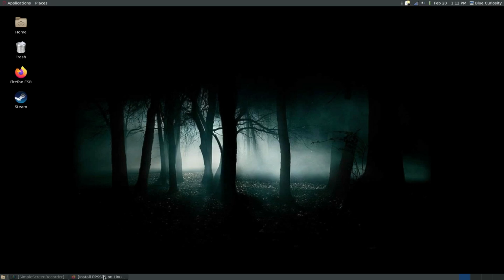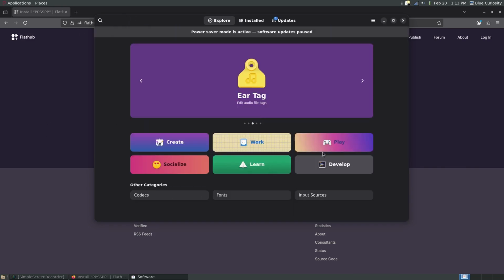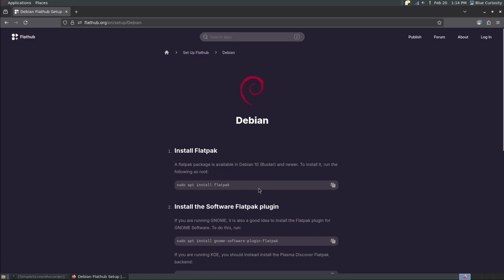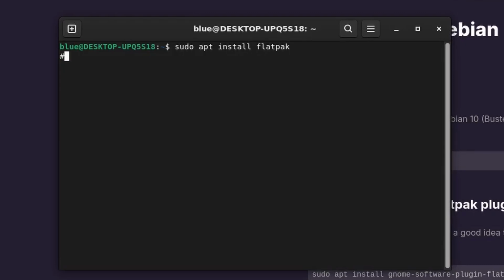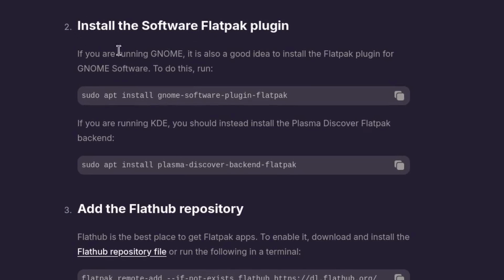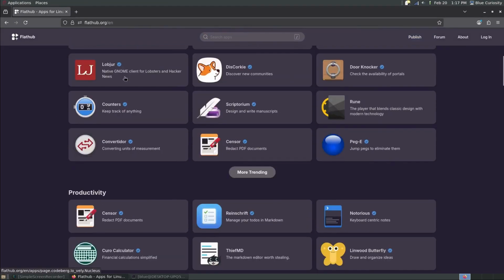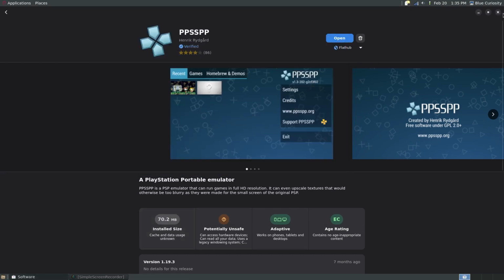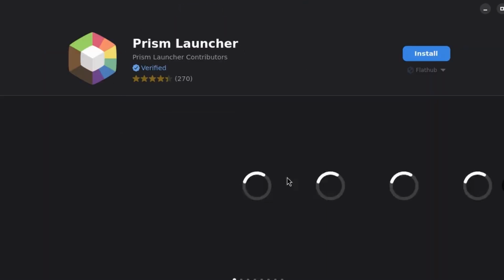How to install and use Flathub/Flatpak!